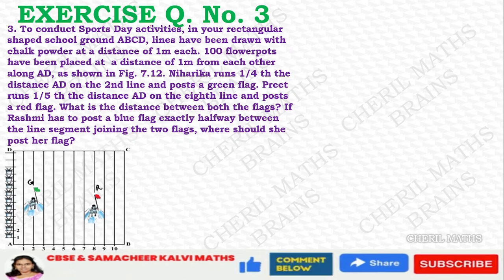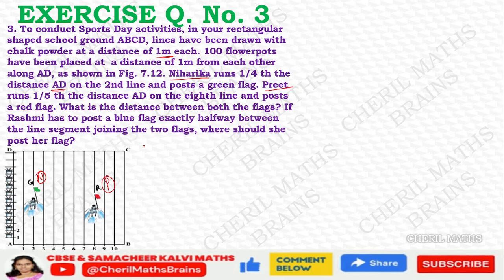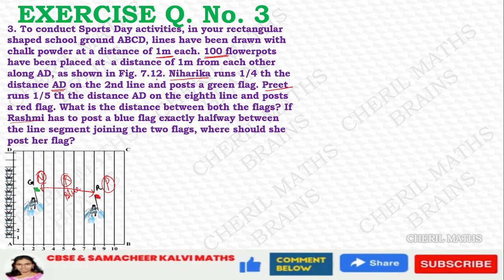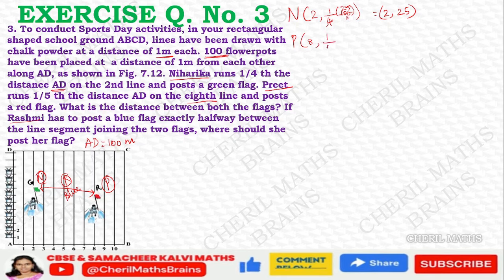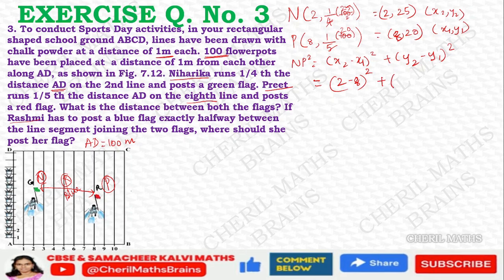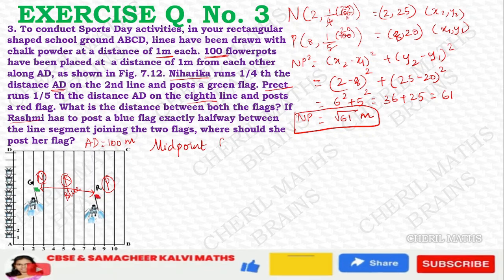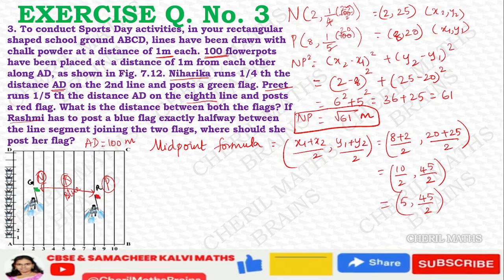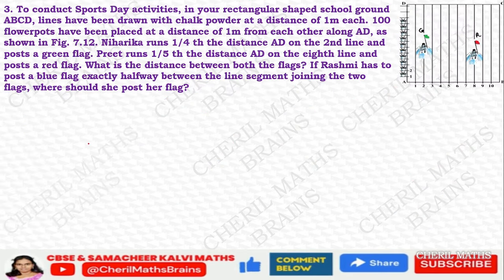CBSE CLASS 10 MATHS CHAPTER 7 COORDINATE GEOMETRY - EXERCISE 7.2 Q.No. 3 In English